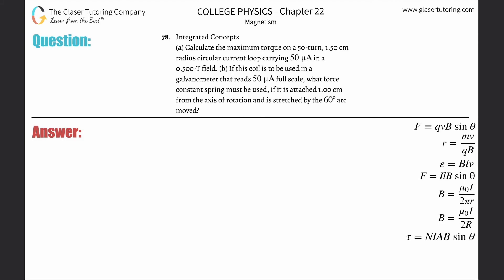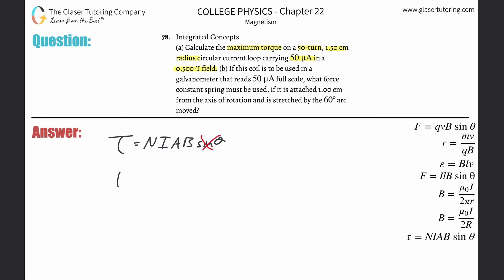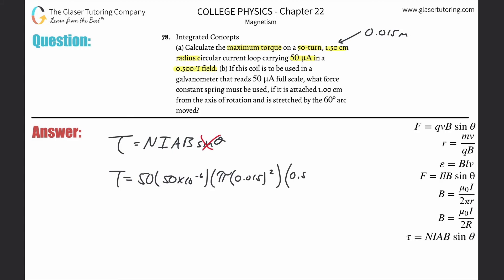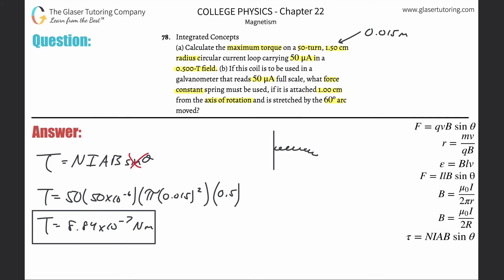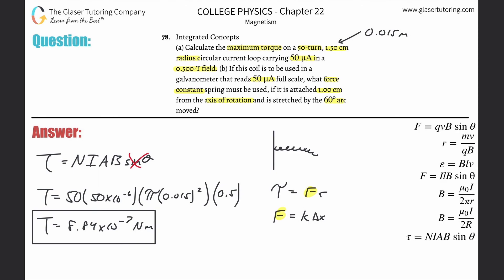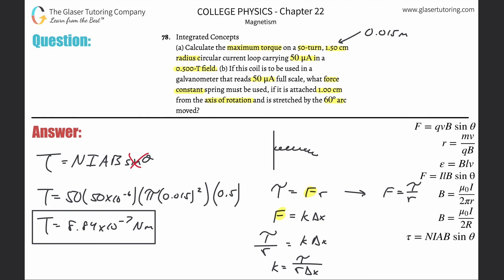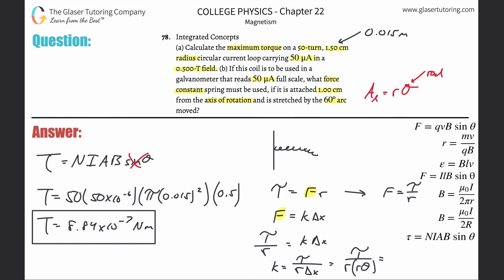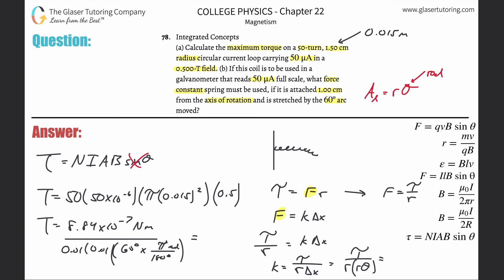22.78 | Calculate the maximum torque on a 50-turn, 1.50 cm radius circular current loop carrying 50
(a) Calculate the maximum torque on a 50-turn, 1.50 cm radius circular current loop carrying 50 μA in a 0.500-T field. (b) If this coil is to be used in a galvanometer that reads 50 μA full scale, what force constant spring must be used, if it is attached 1.00 cm from the axis of rotation and is stretched by the 60º arc moved?